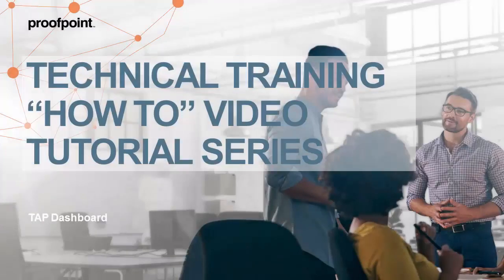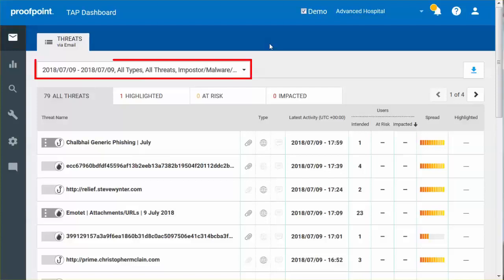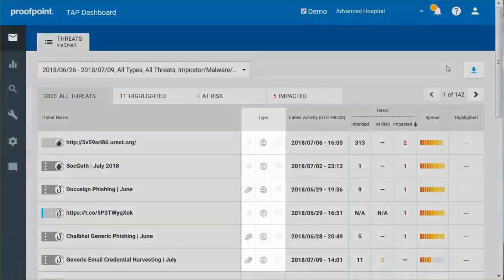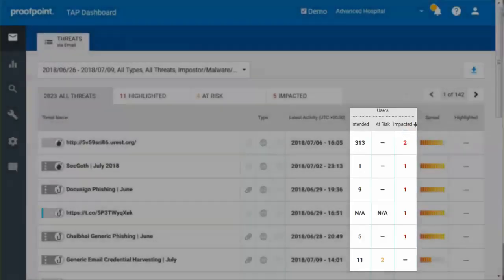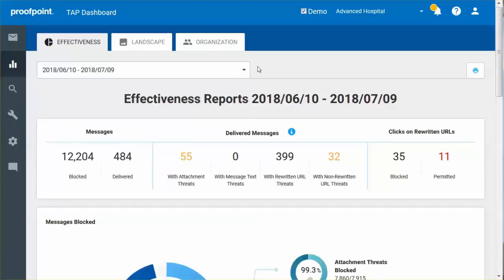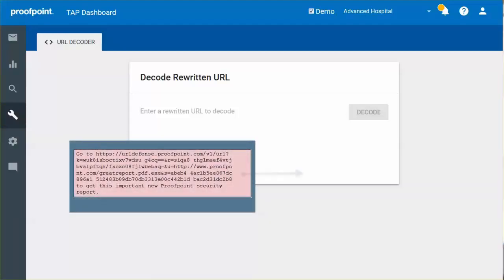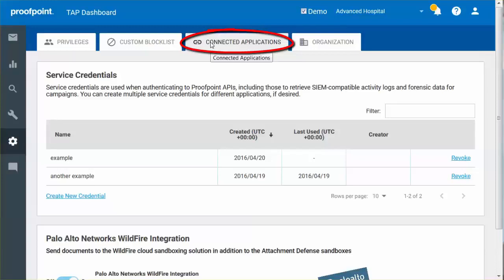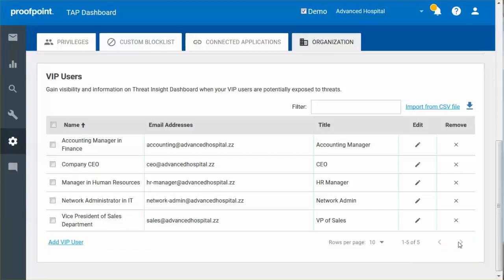Targeted Attack Protection Dashboard – PPS Tutorial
Majority of targeted attacks start with email and these threats are continuously evolving. Proofpoint Targeted Attack Protection (TAP) helps you stay ahead of attackers with actionable data right at your fingertips.
Watch as this video navigates through the targeted attack protection dashboard within Proofpoint Protection Server (PPS). This detailed tutorial will walk you through the dashboard and show you how to access necessary data to you act on alerts and find detailed forensic information in real-time. The dashboard will also provide information about the types of email threats received, how they are categorized, whether they are individual or part of a campaign, when activities were observed, intended user information and much more.
Detect, analyze and block threats before they reach your inbox with Proofpoint Targeted Attack Protection